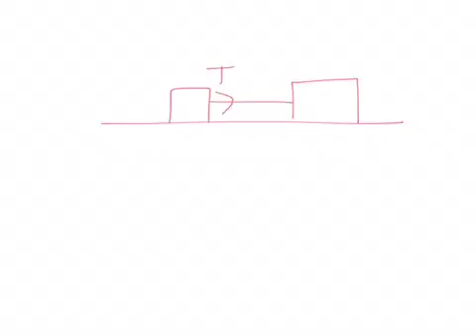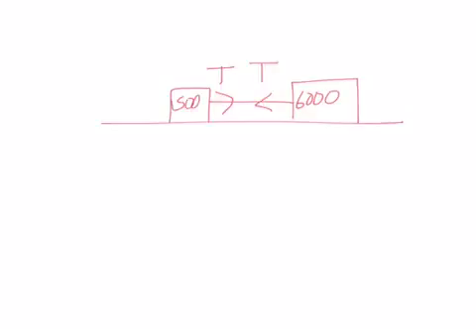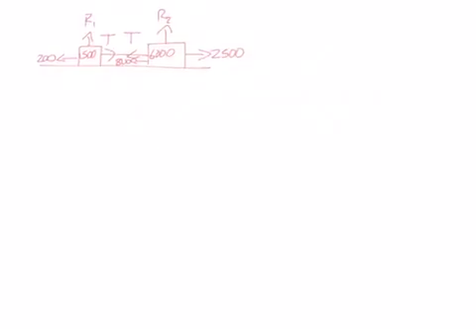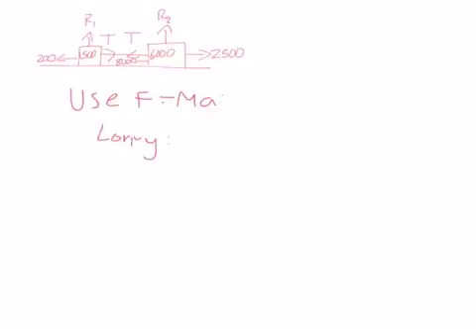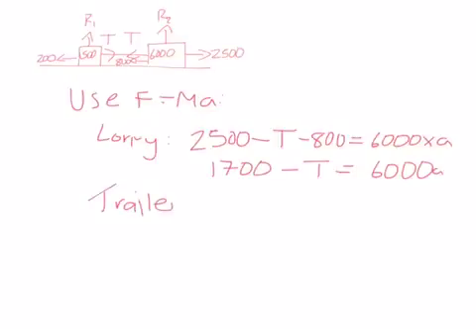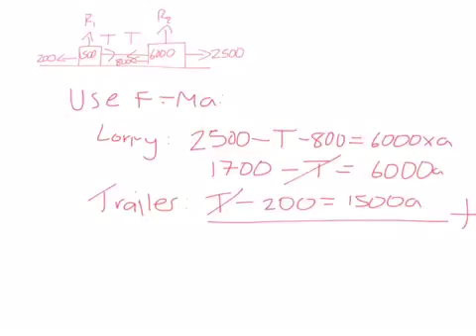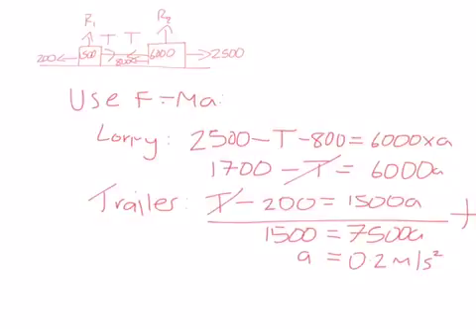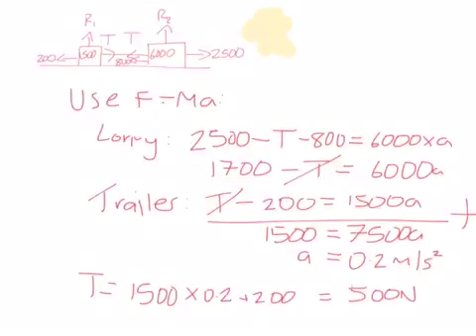M1 Half Term Q5